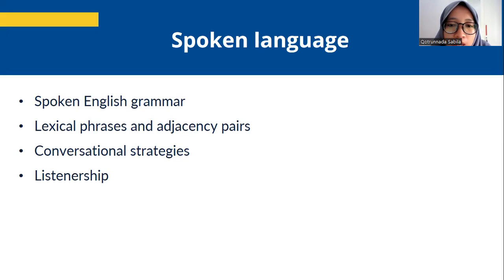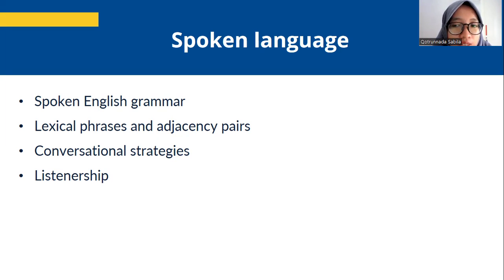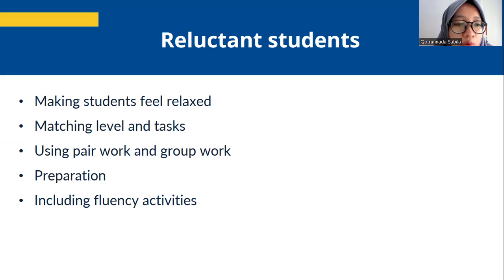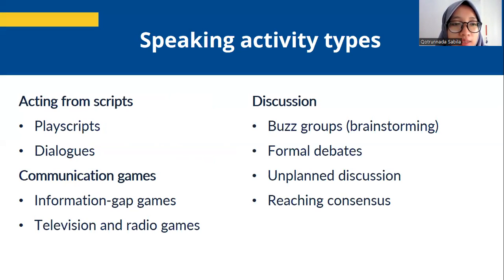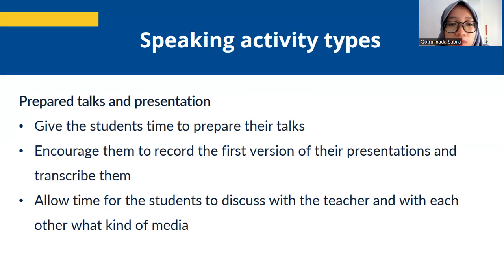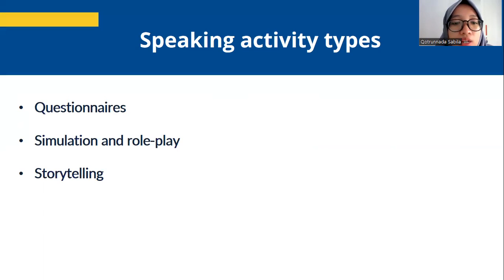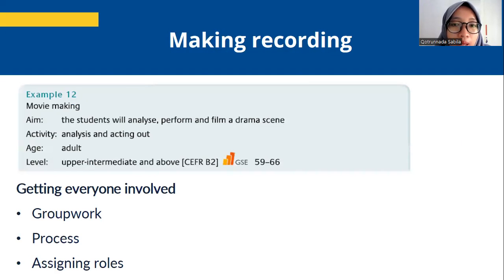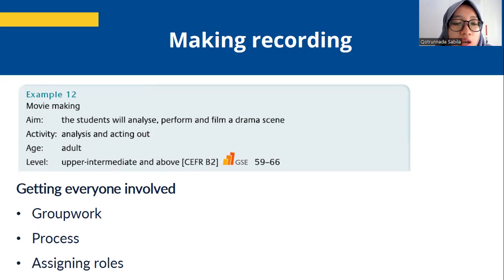Chapter 21: Speaking I Qotrunnada Sabila